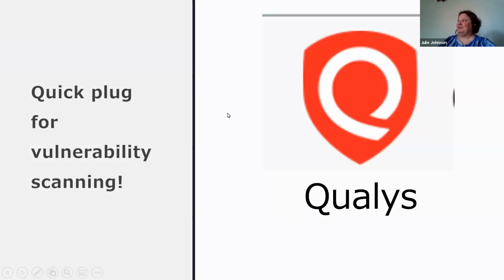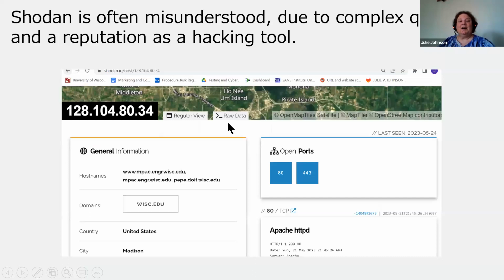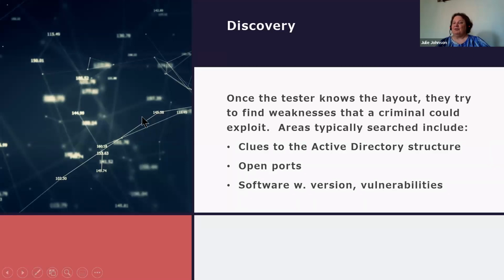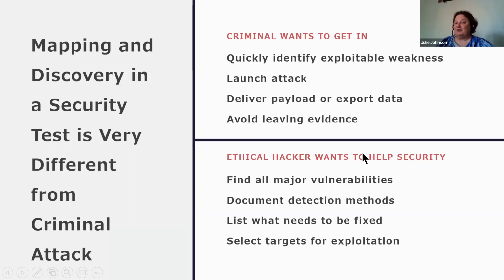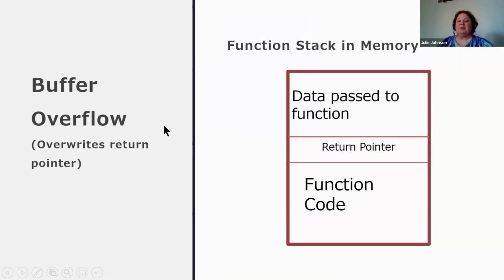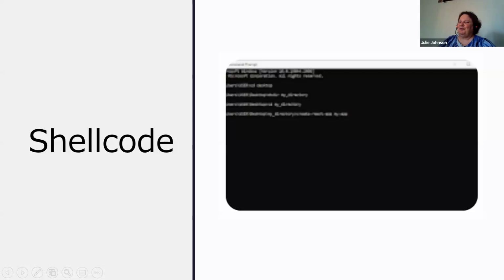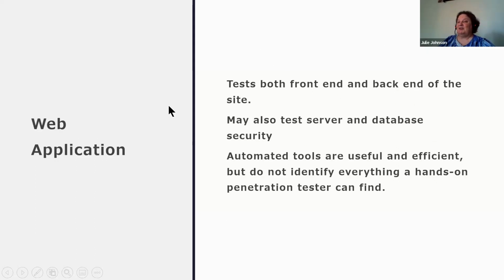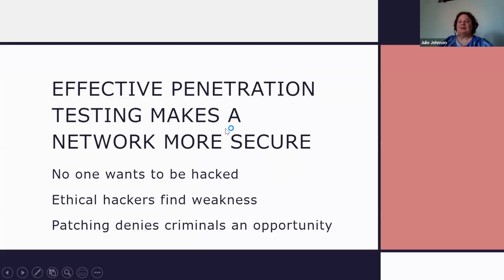Ethical Hacking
What do ethical hackers do, why, and how does it improves security? This session discusses the role ethical hacking plays in designing, maintaining and improving cybersecurity. I’ll explain common terms like “bug bounty” and “purple teaming” and clear up misunderstandings about why and when a “penetration test” is done.